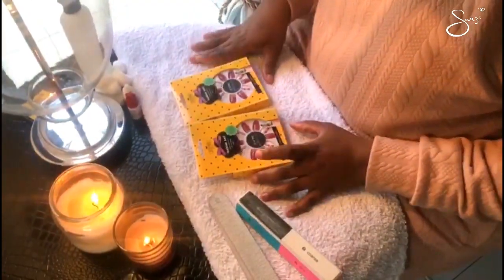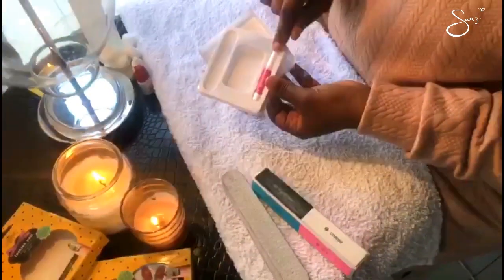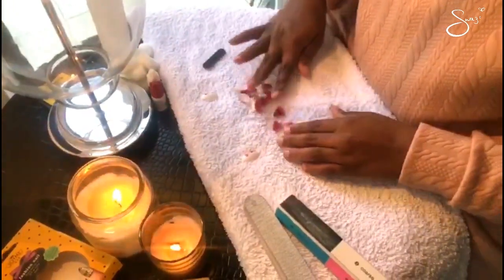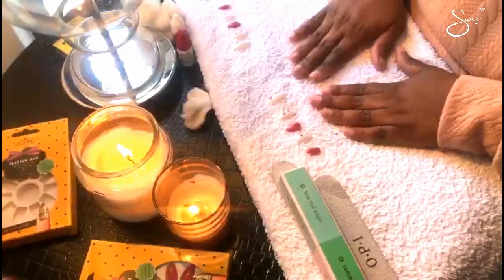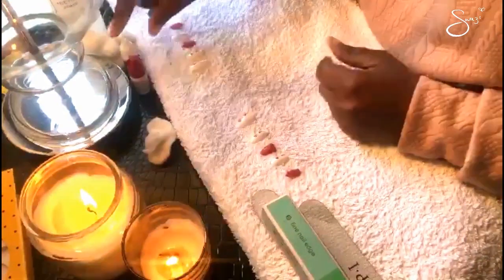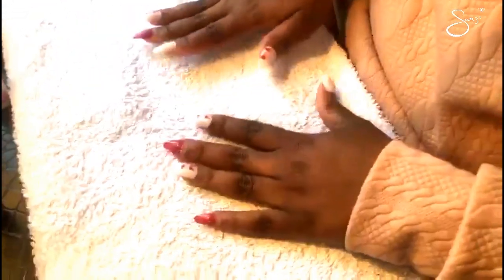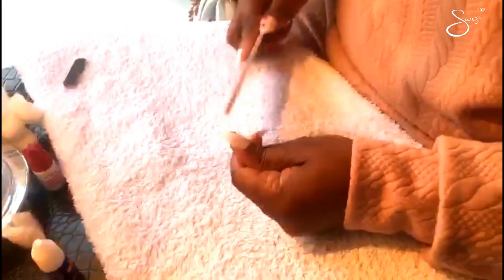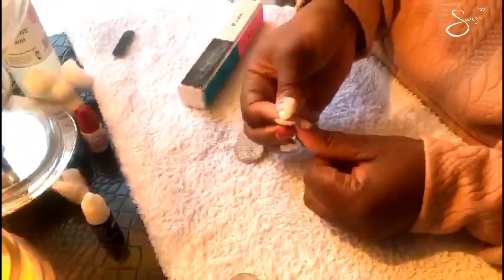DIY Nails | at Home Beauty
so for a while now I've used stick on nails, simply because I'm mot good at keeping appointments and sitting long hours in nail bars. but greatly because I've been cut one time too many by nail file.

so heres how my hands still look good, at home and for a fraction of the price